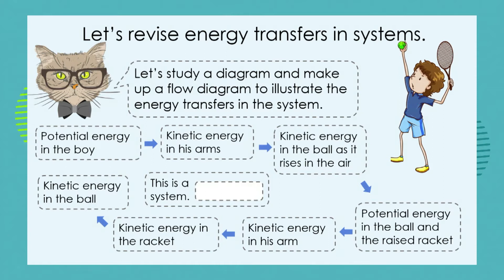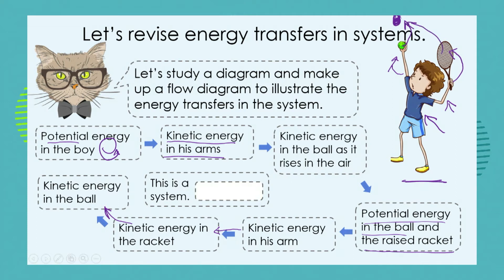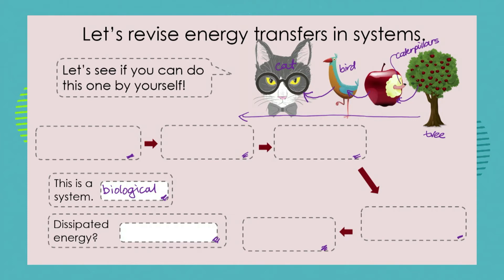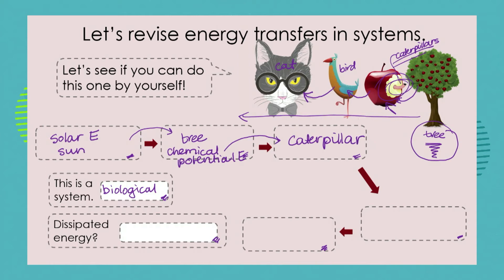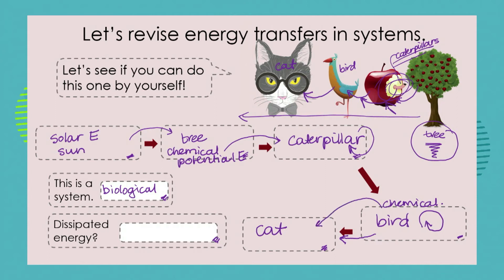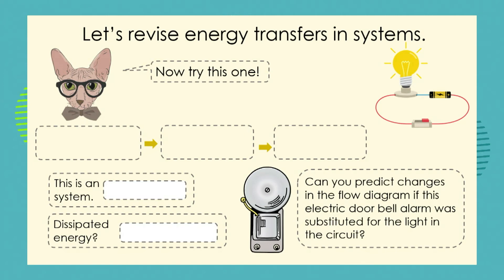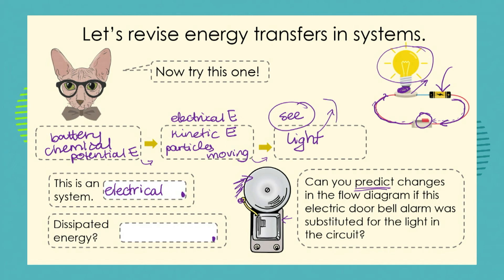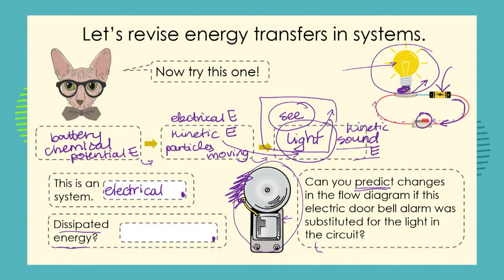Grade 7: Natural Science: Episode 15: Term 3: Potential and kinetic energy: How much did you learn?